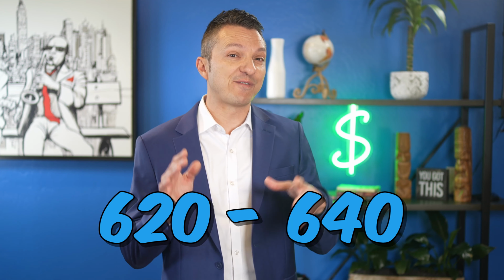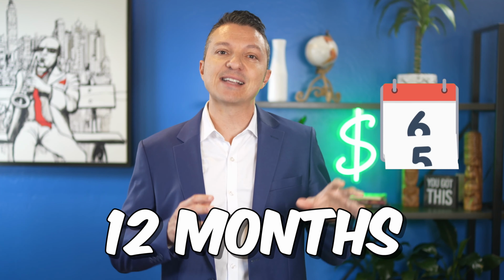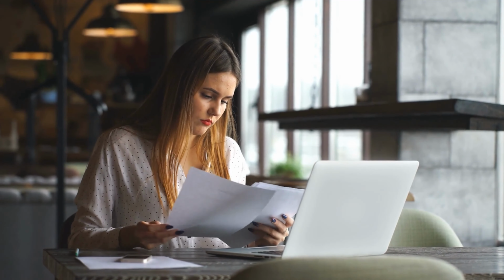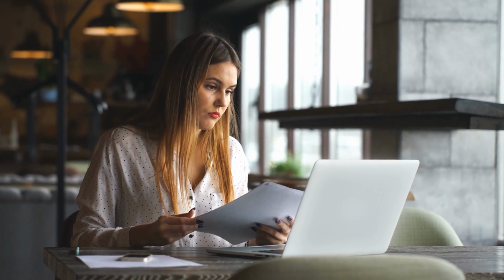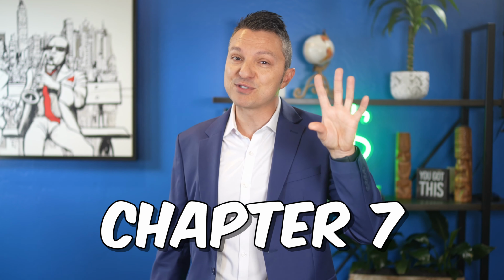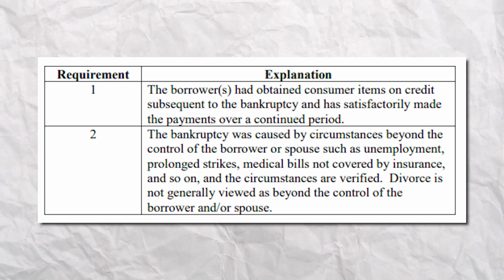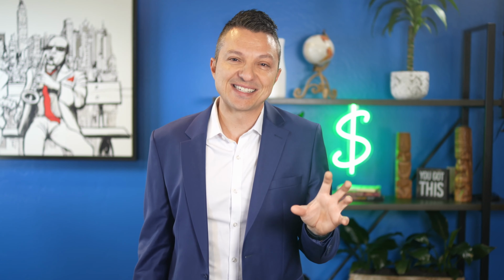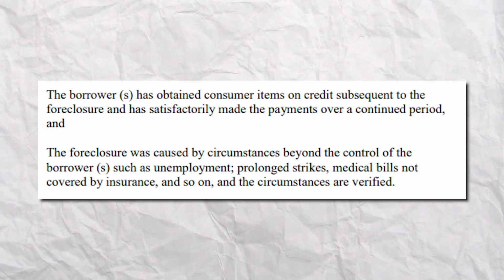VA Loan Credit Requirements 2023: The Complete Guide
In this video, we go over the credit requirements for a VA loan. It might be a bit different than you think and maybe even different than what you are hearing from some lenders. We will go over what VA itself requires and some other rules lenders might have, these are called “overlays”. Join me, Christian, a mortgage industry expert with over 20 years of experience, as we go over the ins and outs of VA loan credit requirements.

Tune in to get all the information you need to make an informed decision about your home financing.

Christian Duncan NMLS 153555, Co-Owner Frontline Financial LLC, NMLS 132166
VA Home Loan Experts

State License Numbers: CA-603H963, FL-MLD117, GA-64011, UT-5492042-NMLC, VA-MC-2577